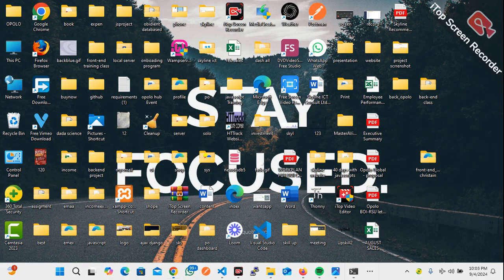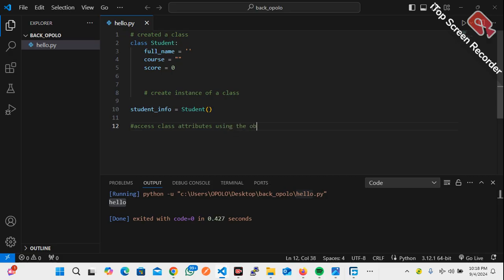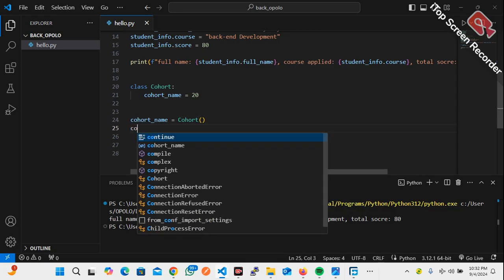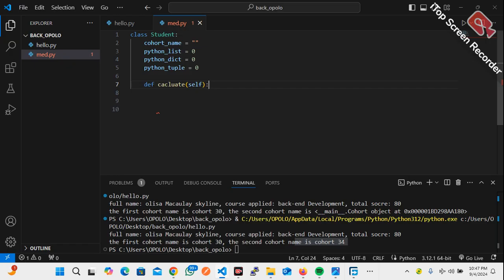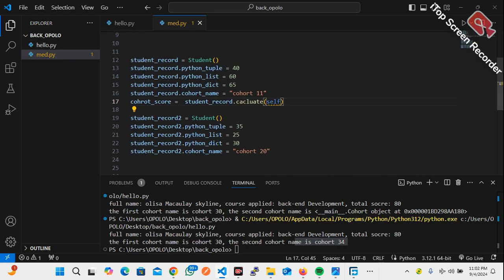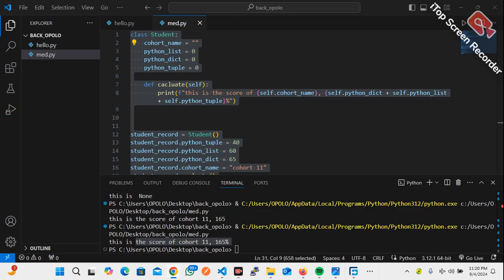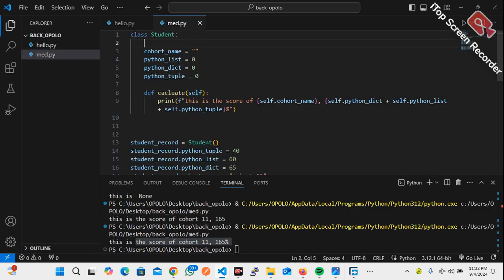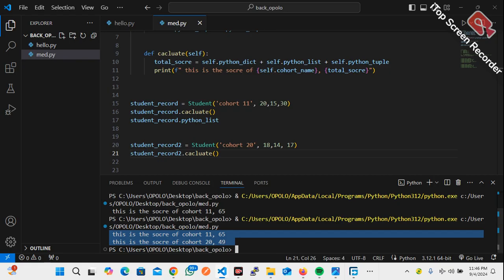python class and object